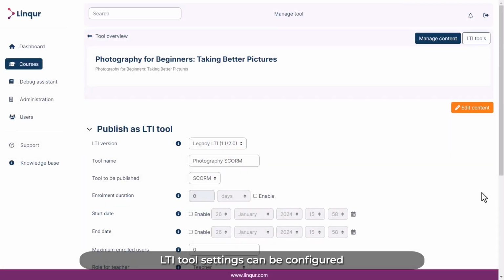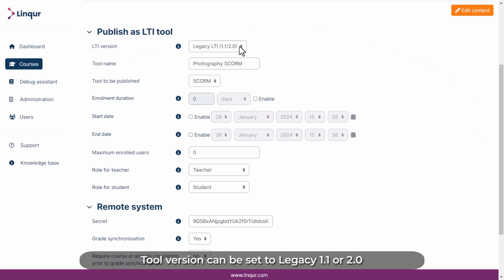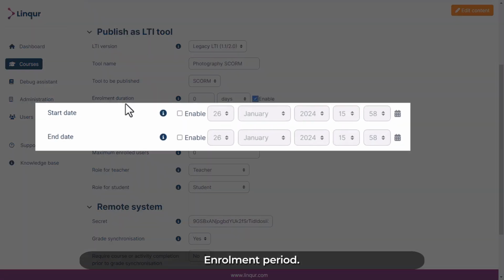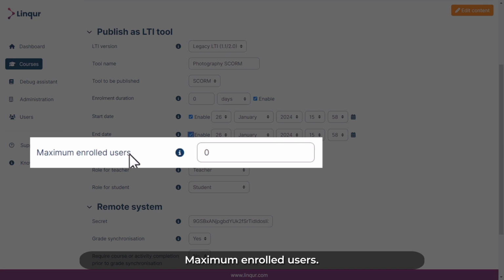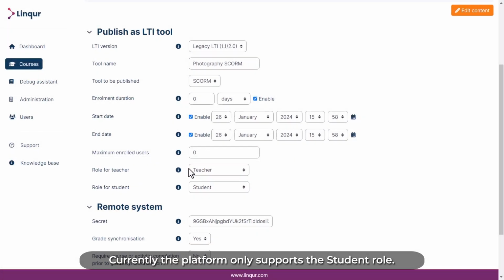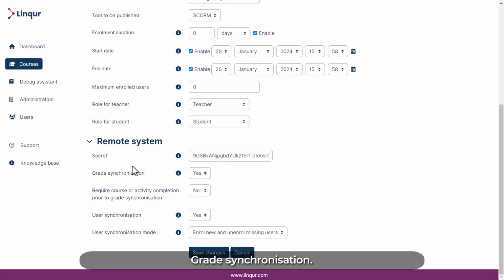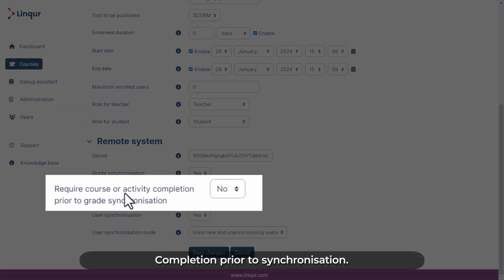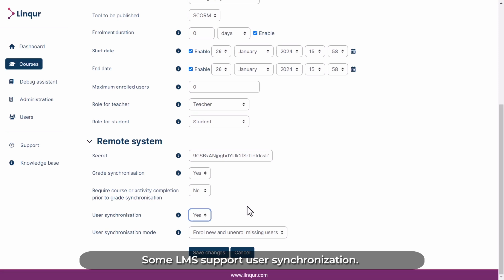Tool settings explained - Linqur.com Tutorial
A comprehensive tutorial explaining the tool settings on the Linqur platform. Ideal for users who want to optimize their use of Linqur's tools and features for better productivity and learning outcomes.

Understand how to effectively configure your tools to meet your specific needs and enhance the learning experience for all users.